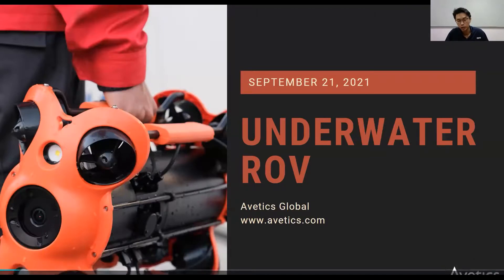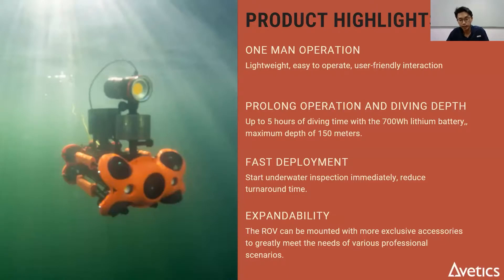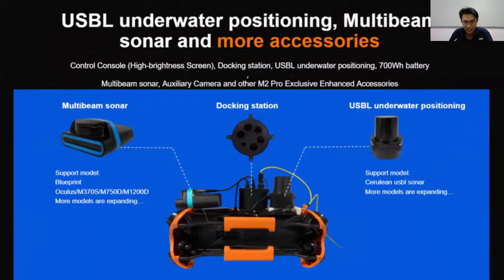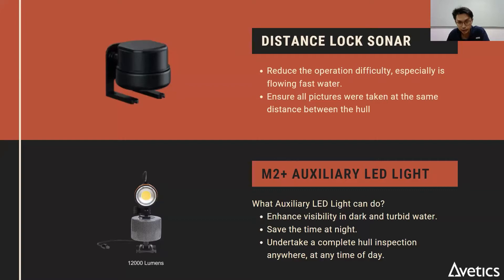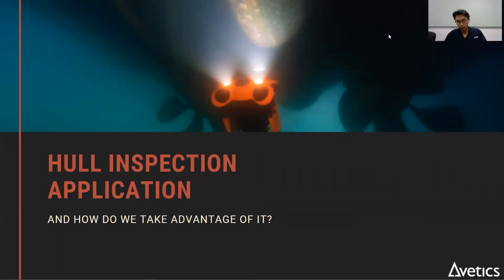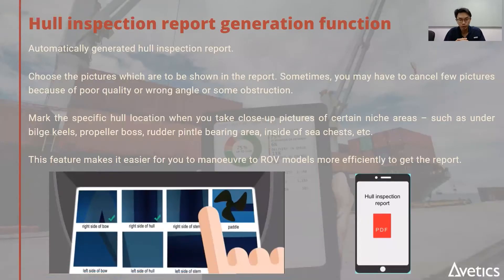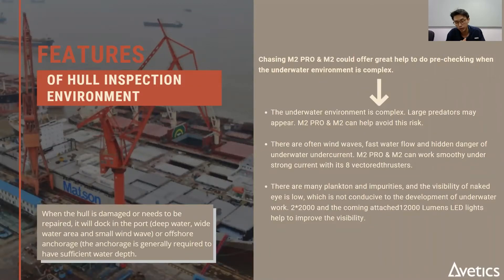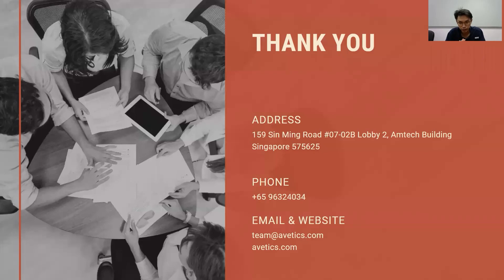Chasing M2 Pro ROV for Ship Hull Inspection Webinar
Learn how ROV can help lower cost and boost efficiency for hull & dock inspection and other underwater related industrial applications.